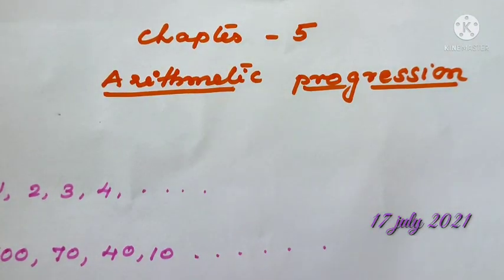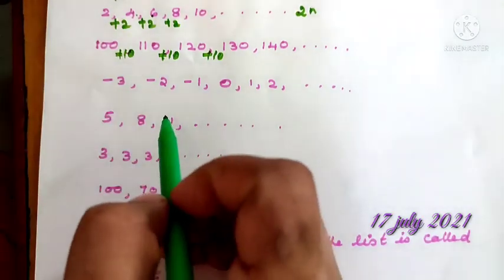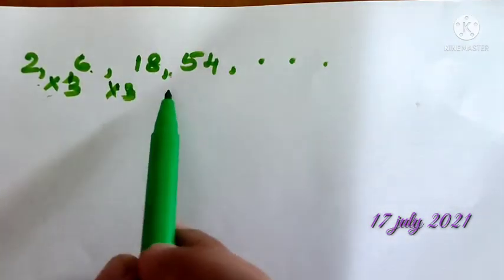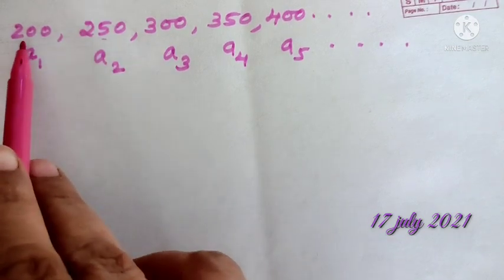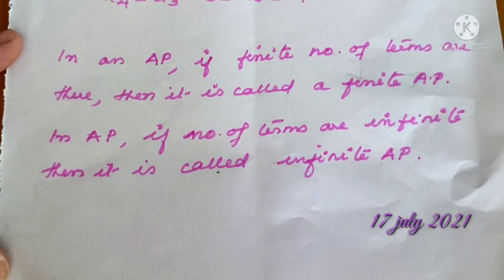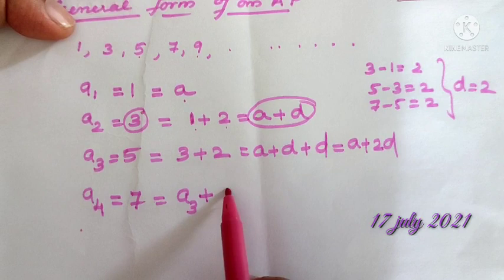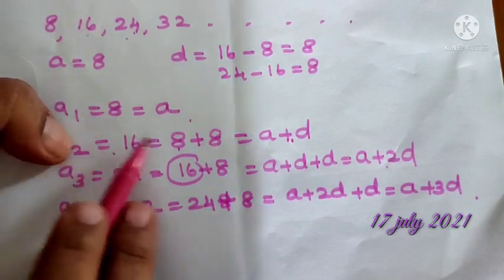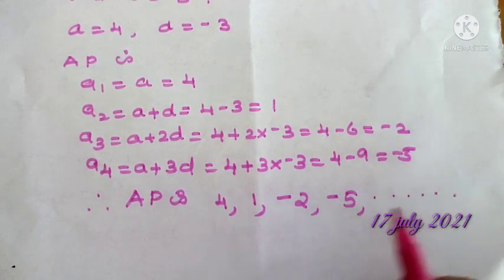class 10 maths ch 5 arithmetic progression part 01